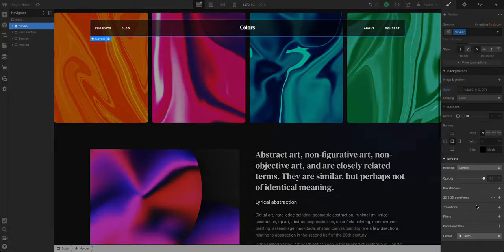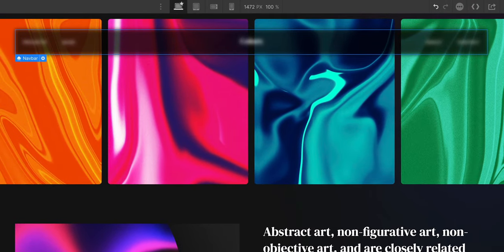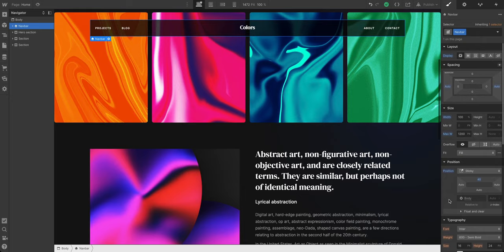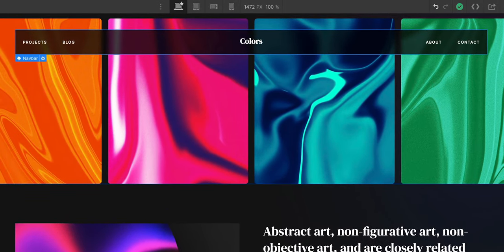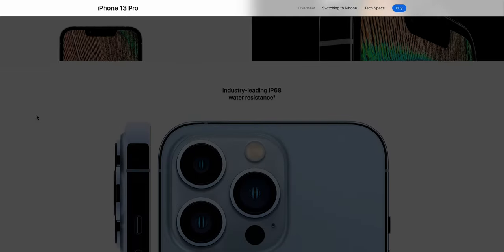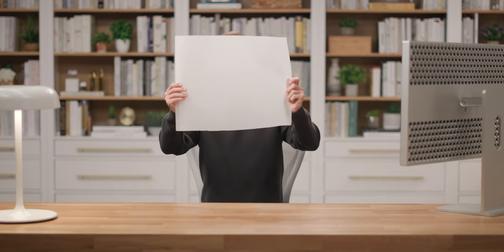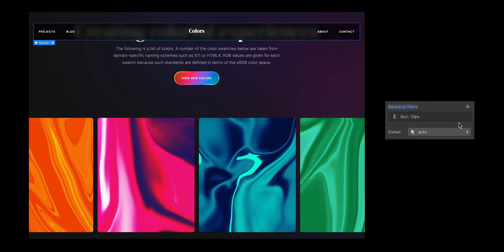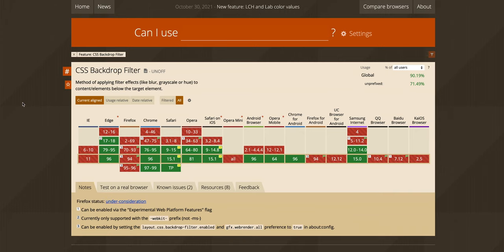Frosted glass effect using Backdrop filters — Micro lesson #28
As previously seen on macOS, Apple.com, and Windows Vista, Backdrop filters create dynamic blurring and color effects on the area behind elements. In this lesson, Grímur will show how to add blur to an element using Backdrop filters in Webflow.

Remember to make sure that content is still legible without the Backdrop filter.